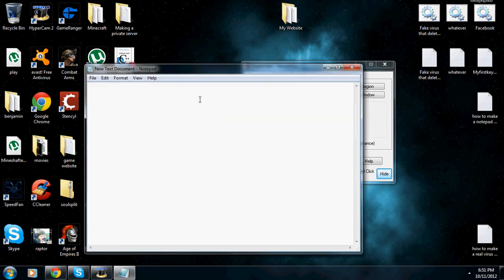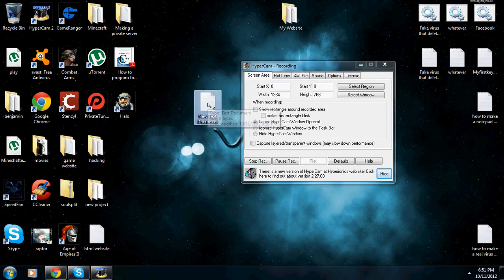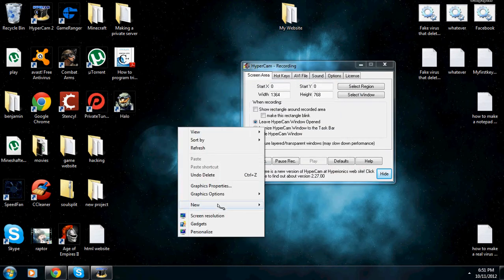How to make a real virus notepad code in desciption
Here i will show you how to make a virus with notepad it basically here is the link.